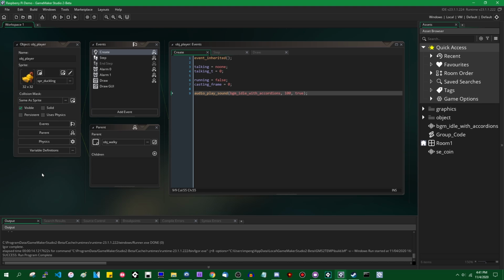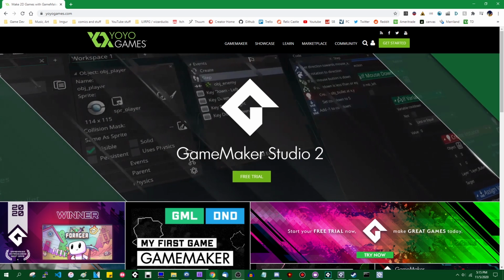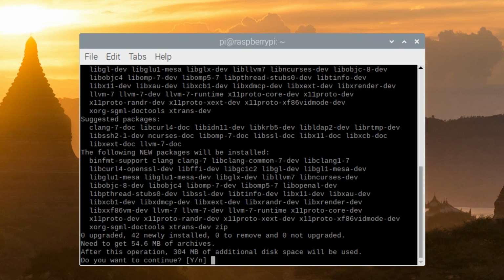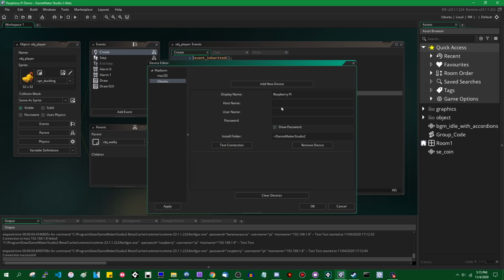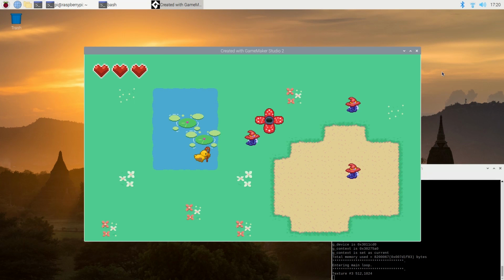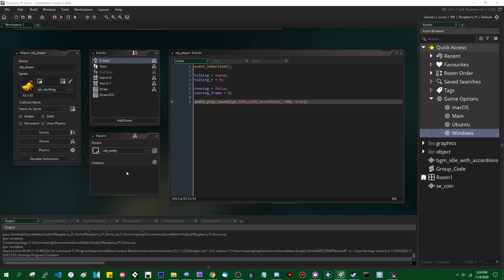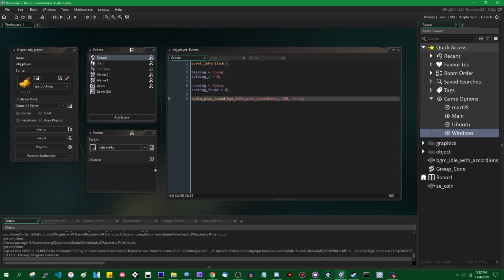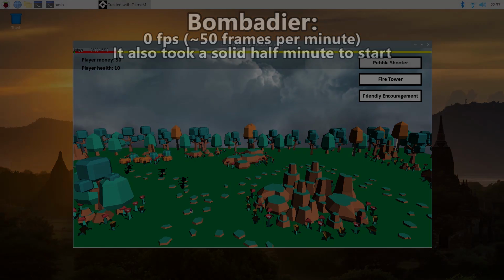GameMaker Games on Raspberry Pi - GameMaker Tutorial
Ever wished the games you make in GameMaker could run on a Raspberry Pi without weird emulation hacks? Now they can! If you've ever used the Ubuntu export, this is very similar.

The GMS 2.3.1 update added support for building games on ARM devices. Using this and the Ubuntu export, GameMaker games are now runnable on devices such as the Raspberry Pi!

This is my "base project," which you can mess with if you wish:

These are the dependencies you will need to install. They've been updated since I posted this video so you probably want to get the current set from here:

Article by Yuan Gao, which was the guide I originally followed for this (some parts are slightly out-of-date):

That promised social media link spam.